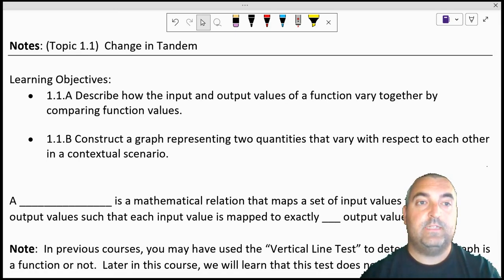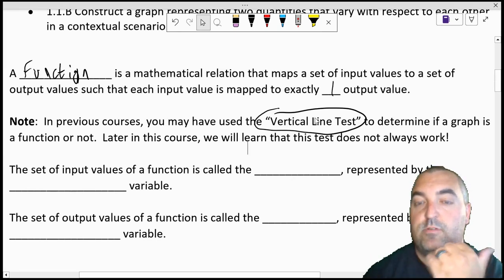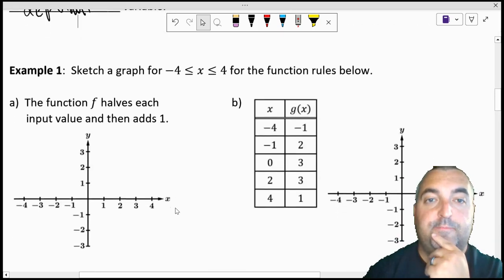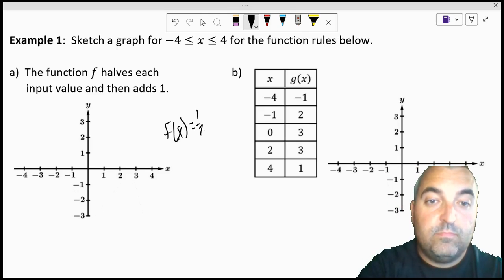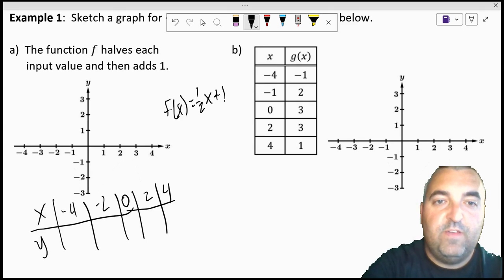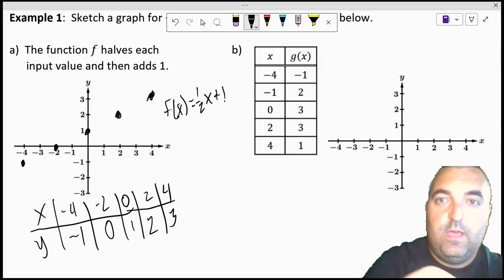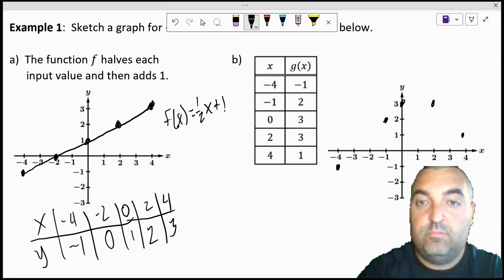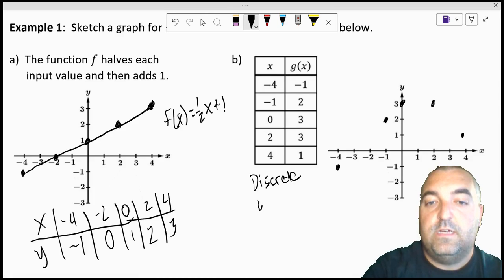1.1 Change in Tandem